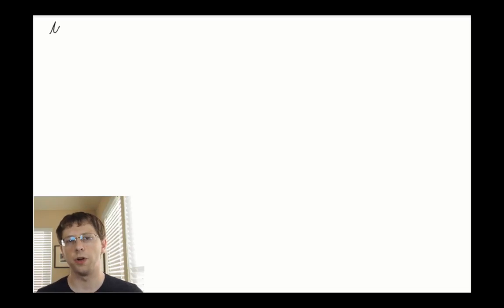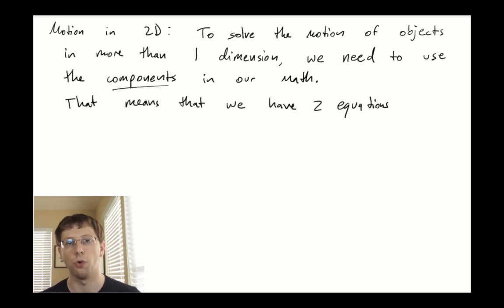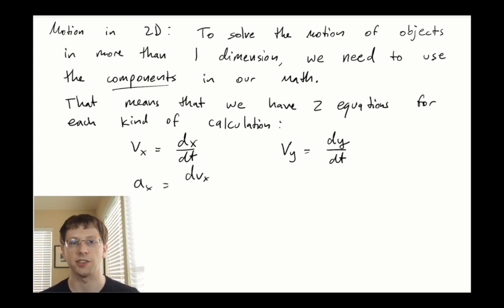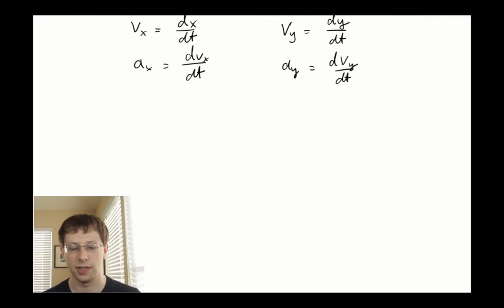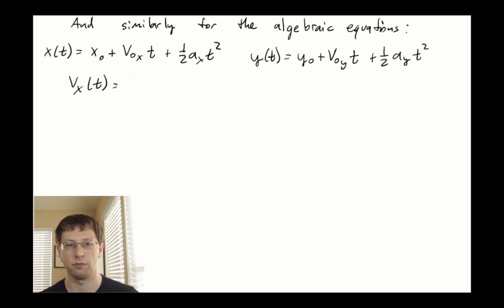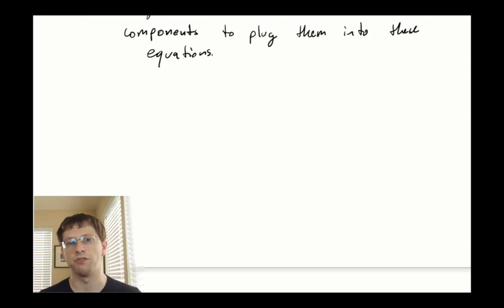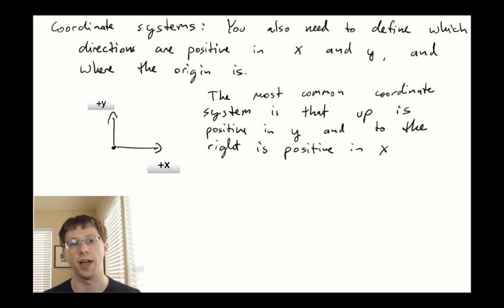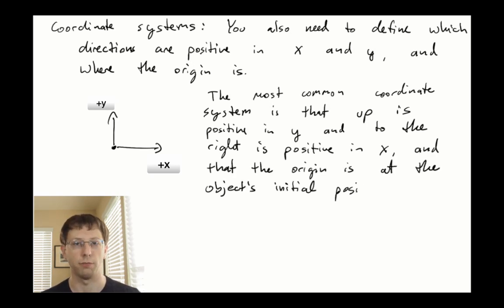2D Kinematics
This video describes how vectors are used in two dimensional kinematics and what mathematical adjustments you need to make, from 1D kinematics.